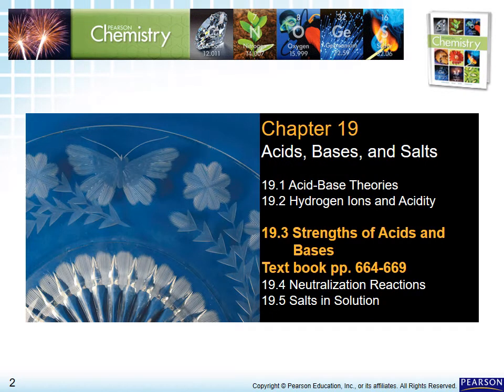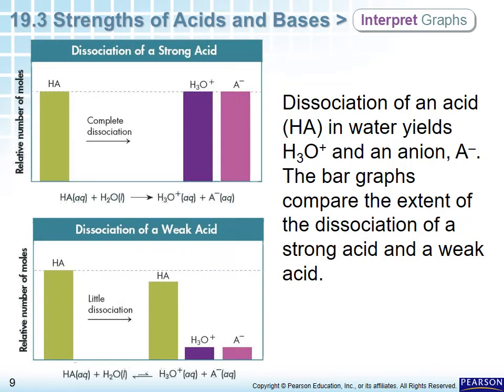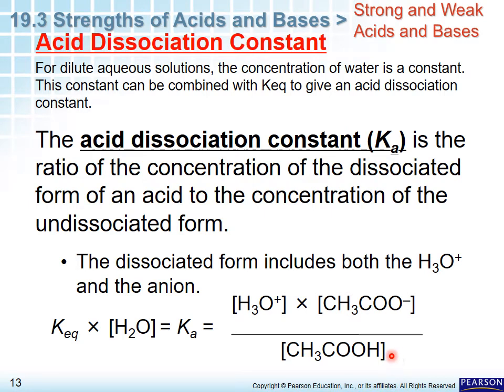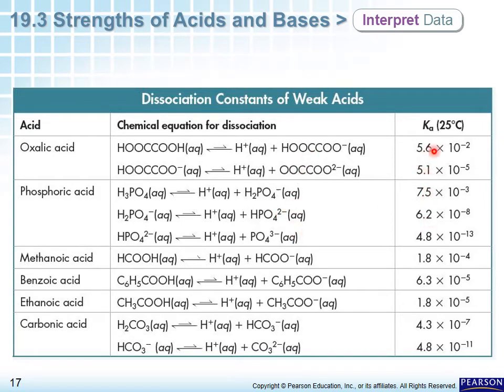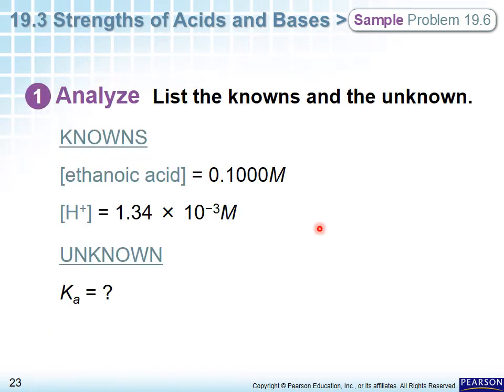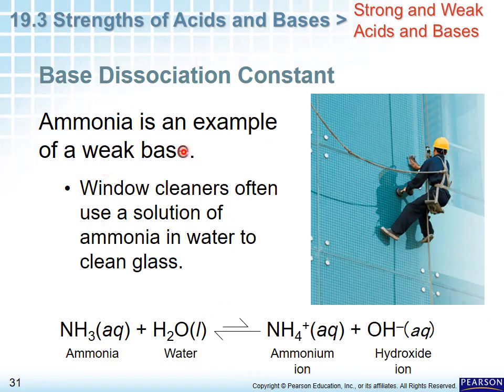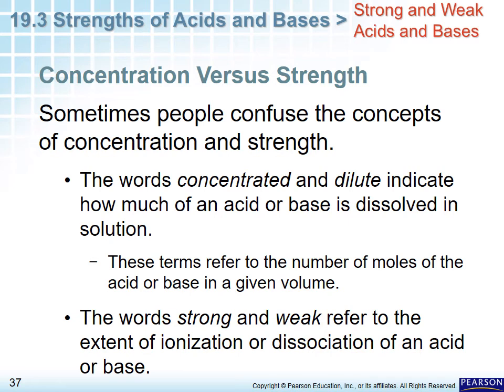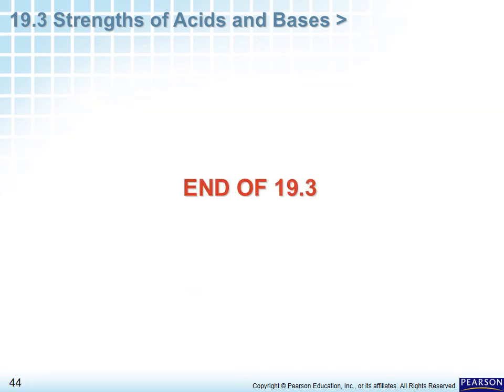G 11 Chemistry Ch 19 3 week 14